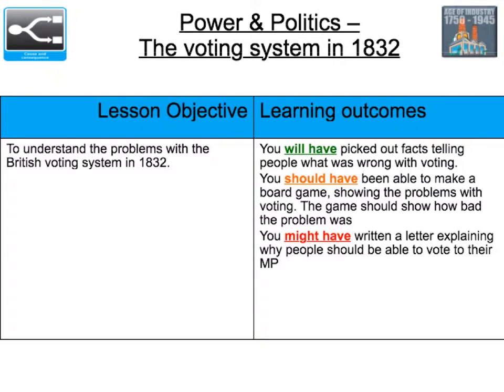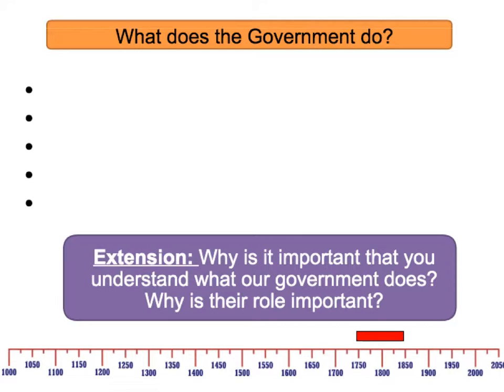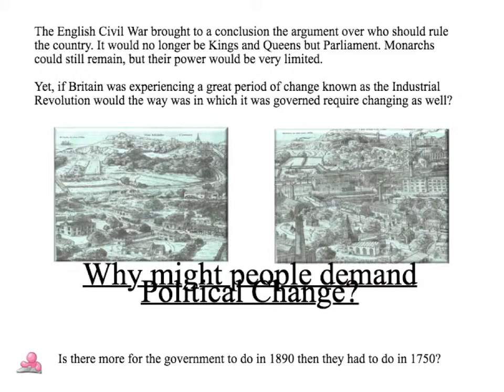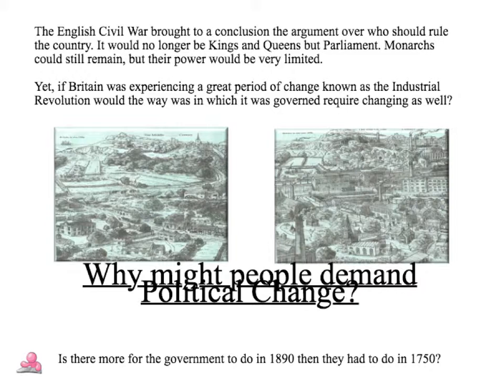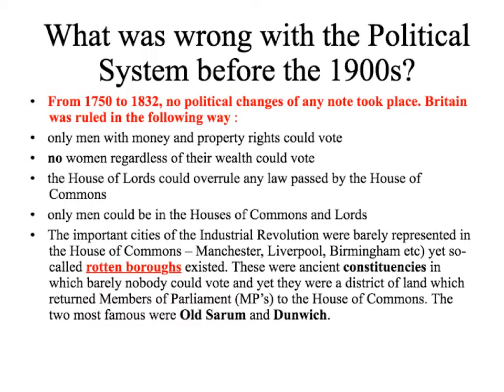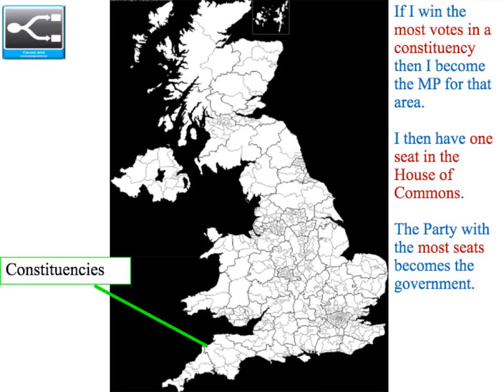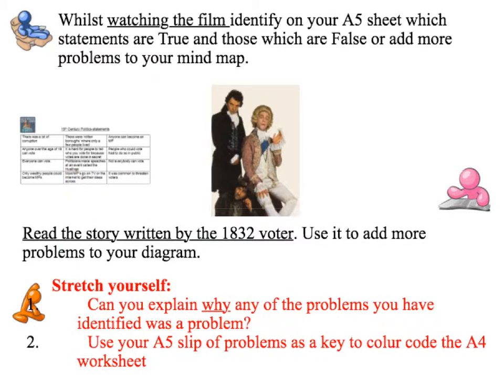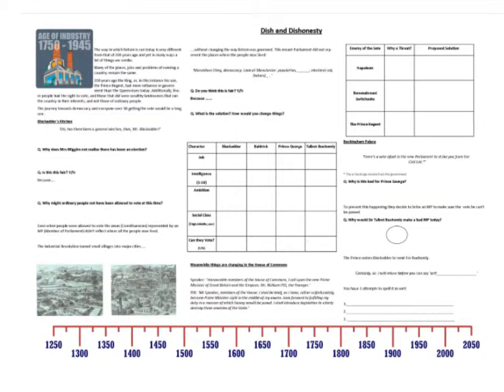What was wrong with British Politics?